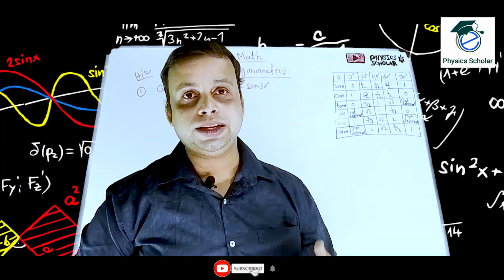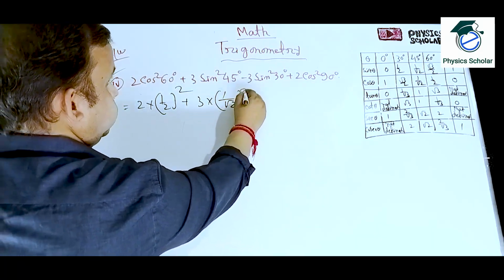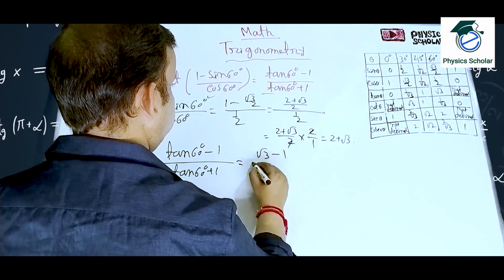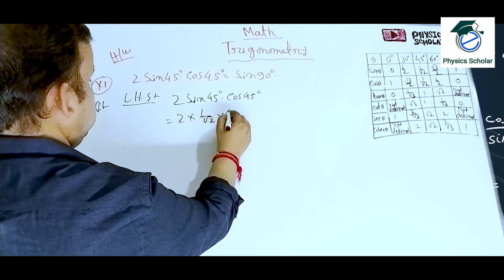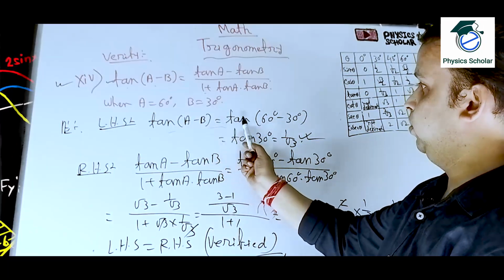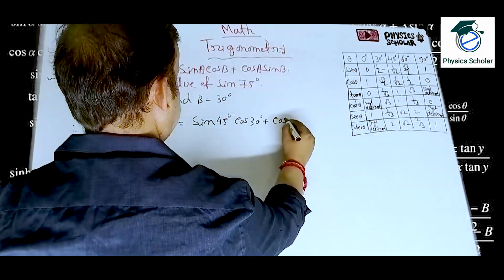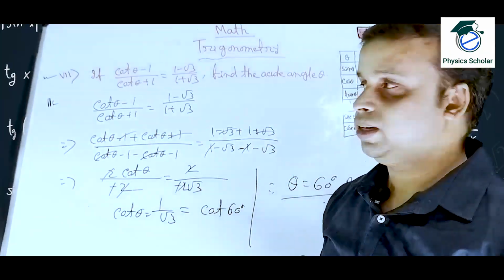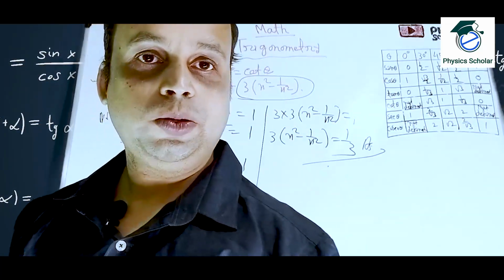Trigonometry । Part - 5 । Value of angles 0, 30,45,60 and 90 degree । Math । Araka Sir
Trigonometry Class 10 Trigonometric Ratios for Class 10 Basic Trigonometry Trigonometry Ratios Table Class 10 Maths Trigonometry CBSE Class 10 Trigonometry Trigonometric Ratios 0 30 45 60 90
Sin Cos Tan Values Learn Trigonometry for Class 10 Trigonometry Important Angles Class 10 Maths
Trigonometry Ratios Explained

In this video, we explore the fundamentals of trigonometry for Class 10 students, focusing on trigonometric ratios and their values at specific angles (0°, 30°, 45°, 60°, 90°). Topics covered include:

Introduction to basic trigonometry

Understanding trigonometric ratios (sin, cos, tan, etc.)

How to find the trigonometric ratios for angles: 0°, 30°, 45°, 60°, and 90°

Explanation of how these ratios are used in solving problems

Important tips and shortcuts for remembering these ratios

By the end, you’ll have a solid understanding of the basic concepts and how to apply these trigonometric ratios in your exam preparation.